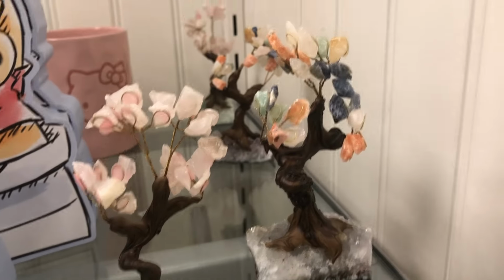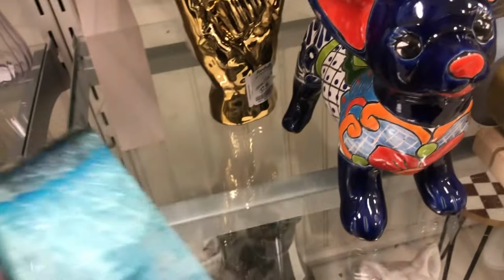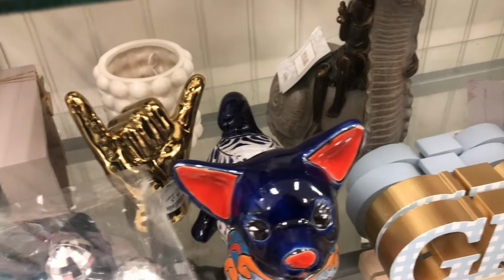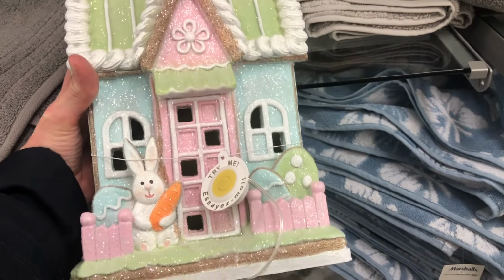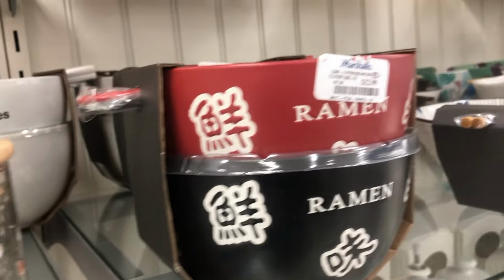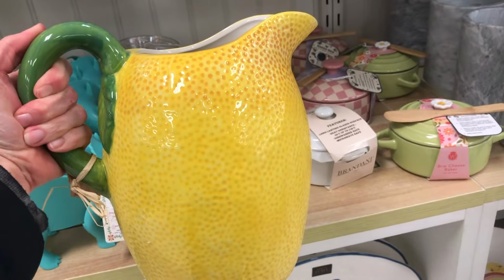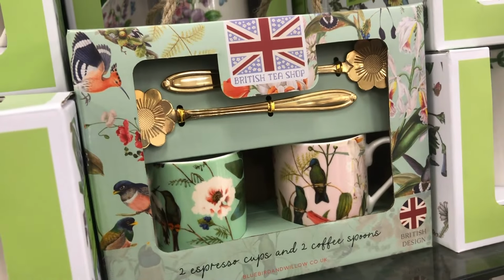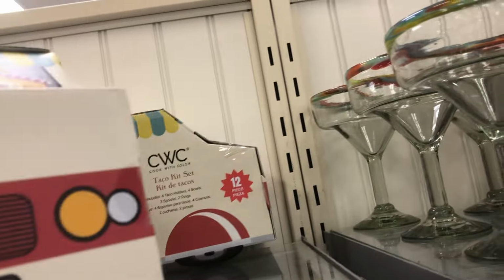Marshalls Fun New Spring Finds | Come Shop with me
Found some great garden decor pieces at Marshalls and a few other fun items. Come shop with me.